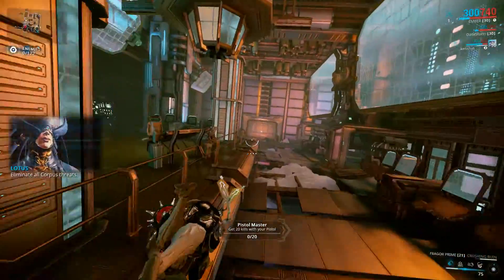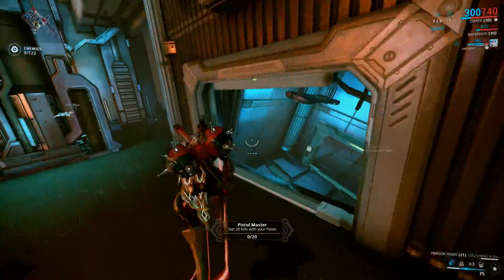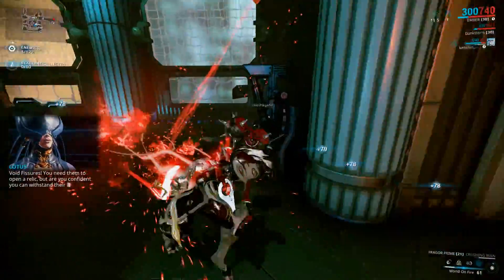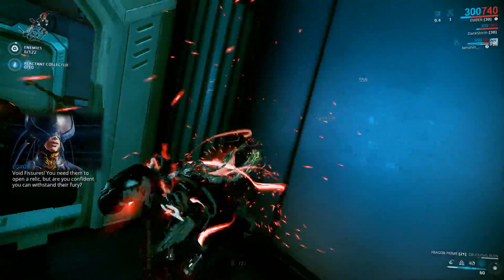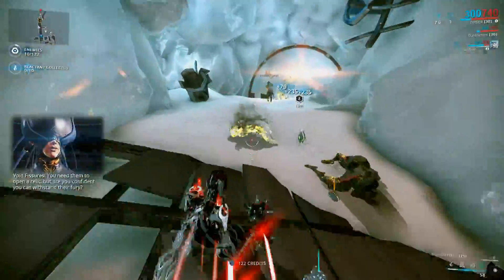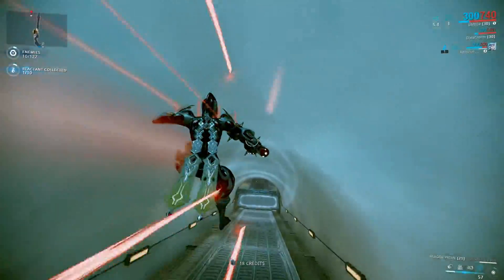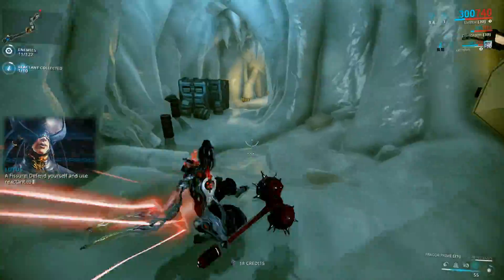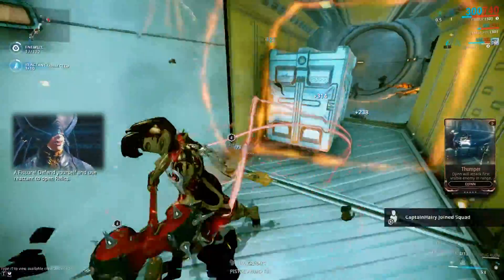Warframe Lith Crossfire no relic void traces farm #5